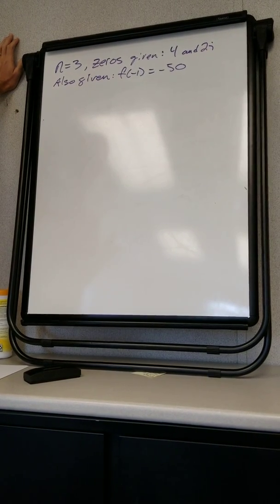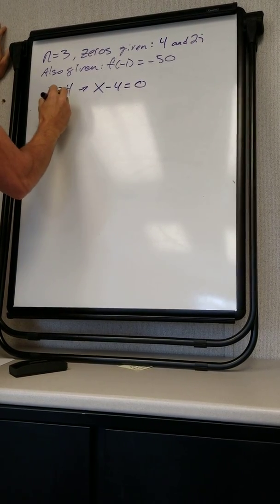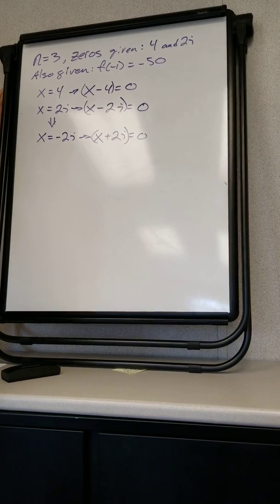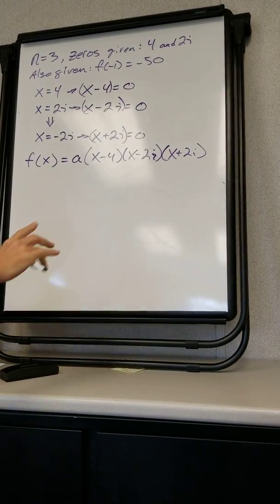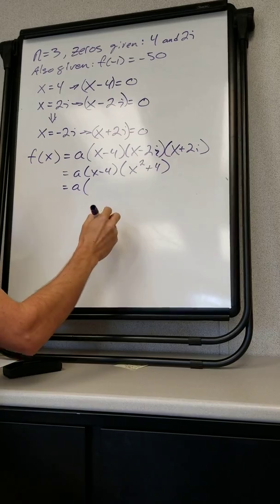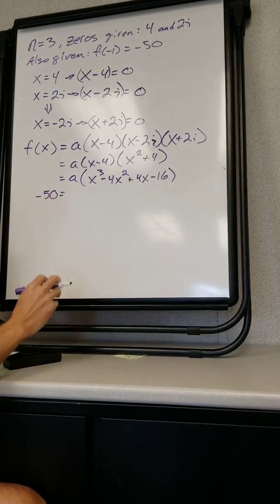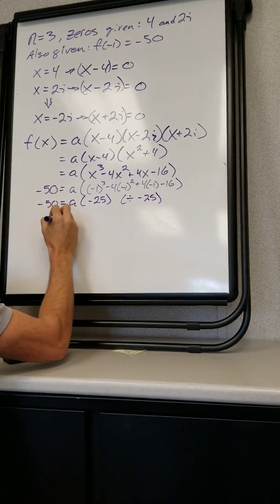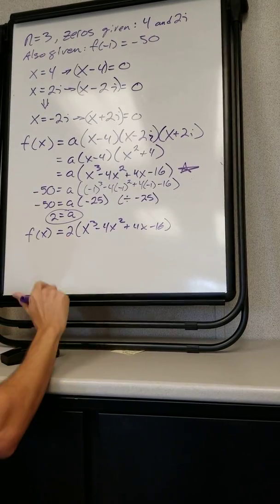Col. Alg. 3.4 - Build a Polynomial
Use given information to construct a unique polynomial.